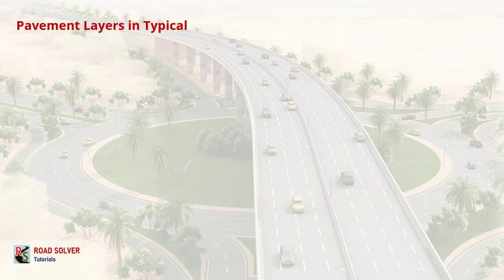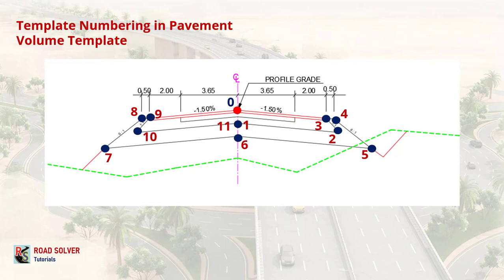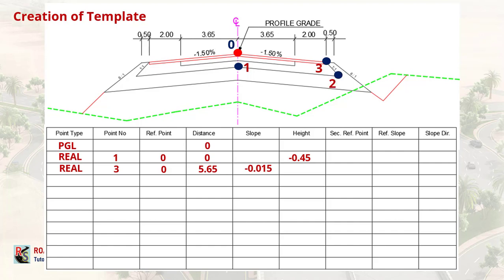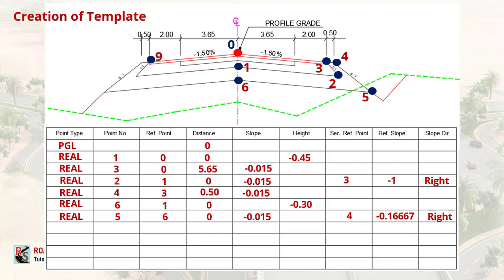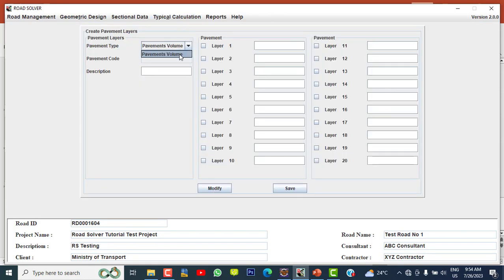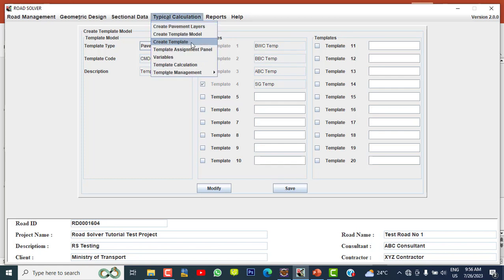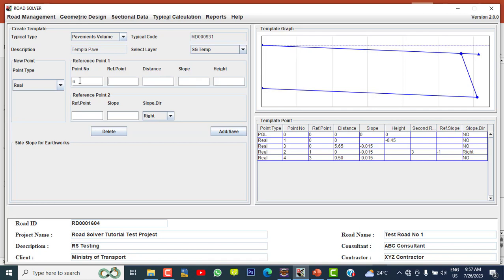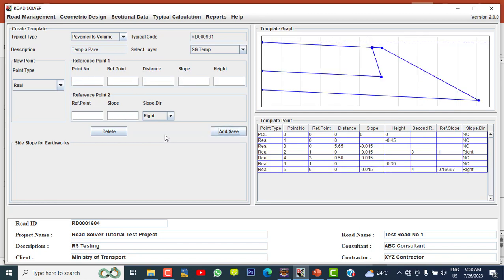Chap 6 - 4 Managing of Pavement Volume Templates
Road Solver , Road Solver Tutorials , Road Software , How to Create Pavement volume templates